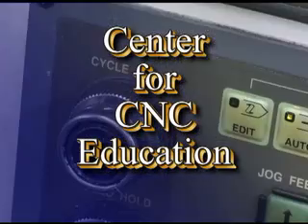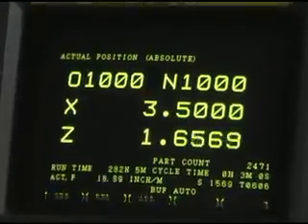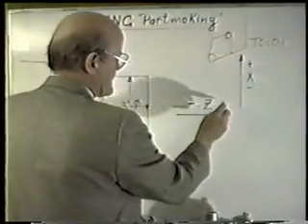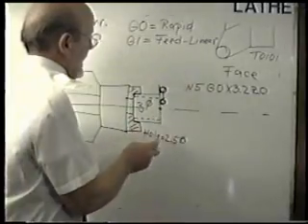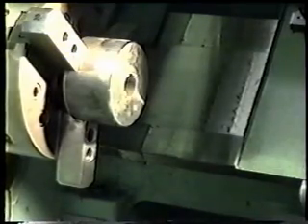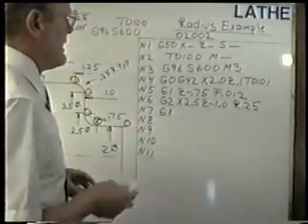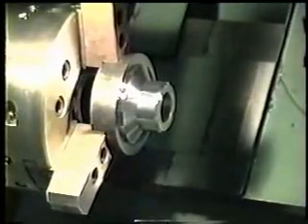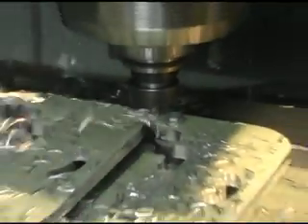Learn CNC Programming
Heinz Putz, Center for CNC Education offers CNC training DVDs to teach CNC programming.